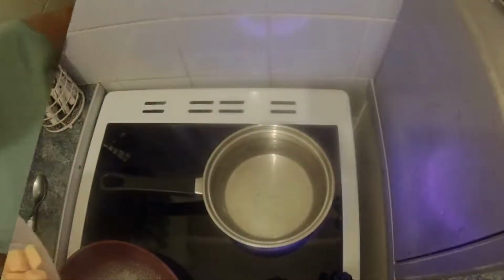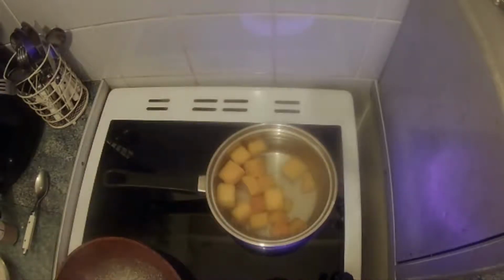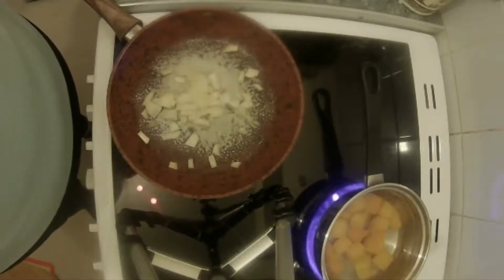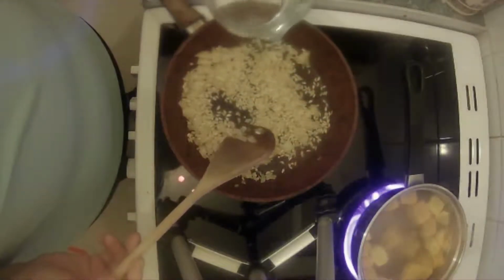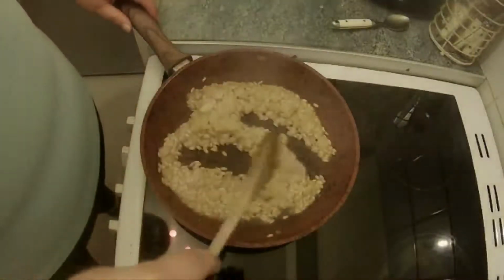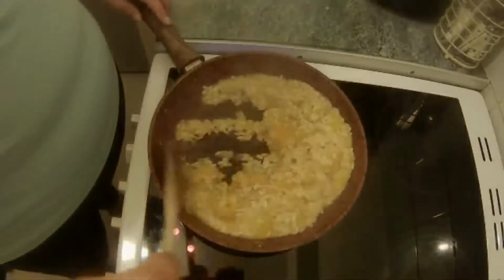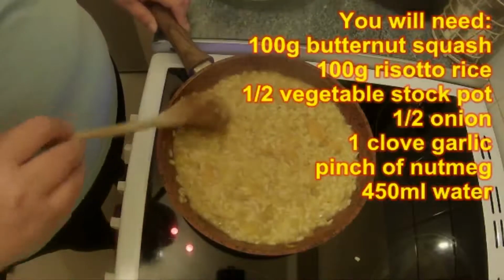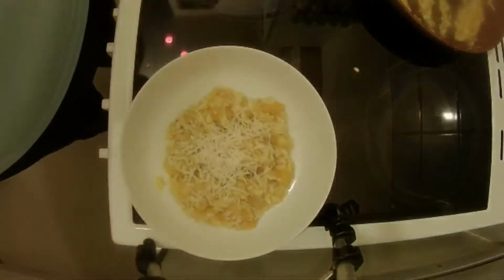Butternut Squash Risotto // Pinch of Nom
This is a really simple recipe with only a few ingredients but still really tasty.  With easy to follow steps makes this a quick and easy meal to prepare.